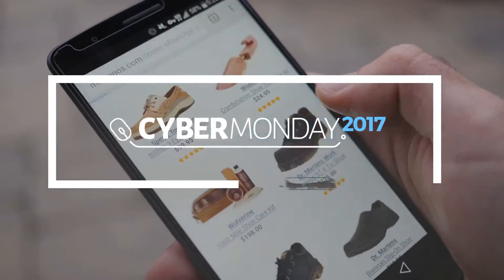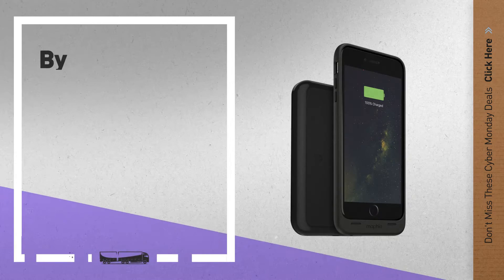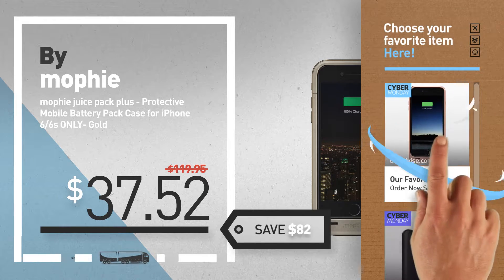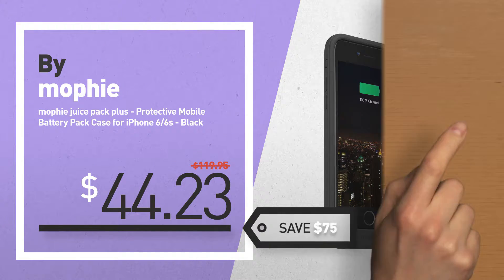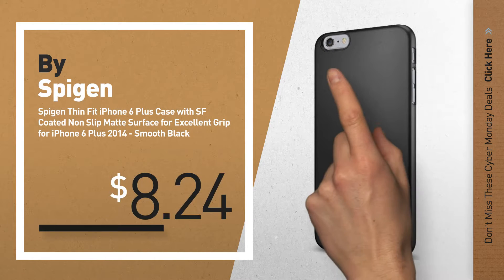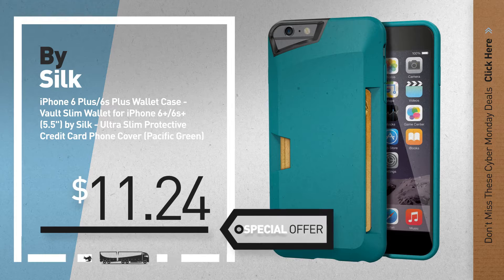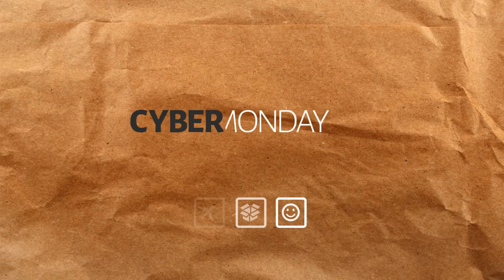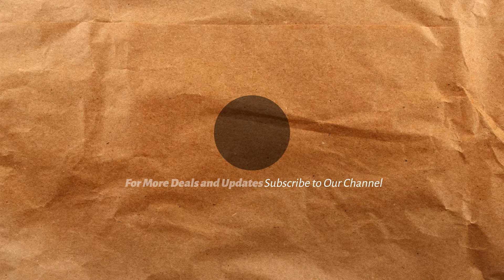Top Cyber Monday IPhone 6s/6+ Cases Deals: mophie juice pack - Protective Battery Case for iPhone 6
New! 2019 Black Friday / Cyber Monday Cases, Holsters & Clips Deals and Updates.

Black Friday / Cyber Monday mophie juice pack - Protective Battery Case for iPhone 6 Plus /6S Plus (2,600mAh) - Rose by mophie

Black Friday / Cyber Monday mophie juice pack wireless and charging base - Charge Force Wireless Power - Wireless by mophie

Black Friday / Cyber Monday mophie juice pack plus - Protective Mobile Battery Pack Case for iPhone 6/6s ONLY- Gold by mophie

Black Friday / Cyber Monday Speck Products CandyShell Grip Case for iPhone 6 Plus/6S Plus - Black/Slate Grey by Speck

Black Friday / Cyber Monday mophie juice pack plus - Protective Mobile Battery Pack Case for iPhone 6/6s - Black by mophie

Black Friday / Cyber Monday Spigen Ultra Hybrid iPhone 6 Plus Case with Air Cushion Technology and Hybrid Drop by Spigen

Black Friday / Cyber Monday Spigen Thin Fit iPhone 6 Plus Case with SF Coated Non Slip Matte Surface for Excellent by Spigen